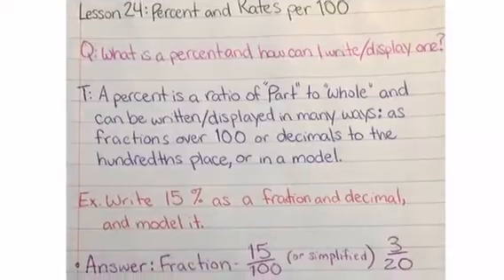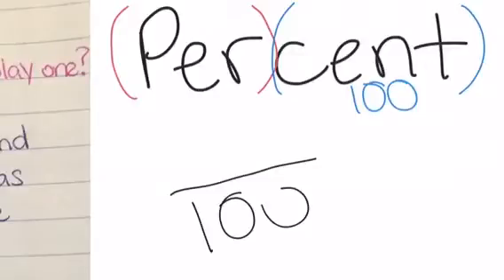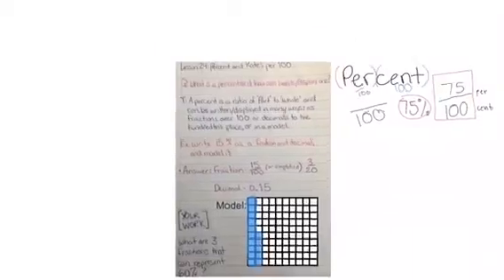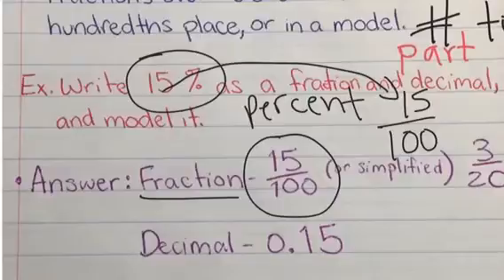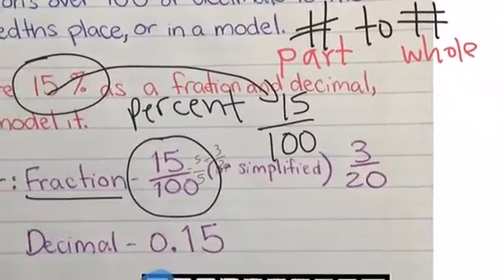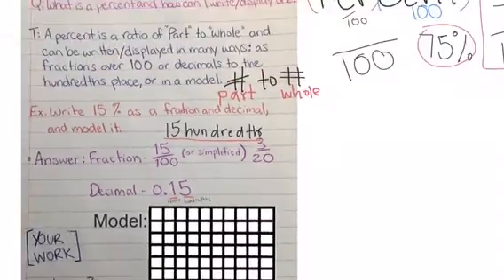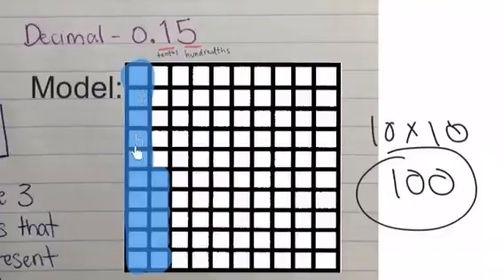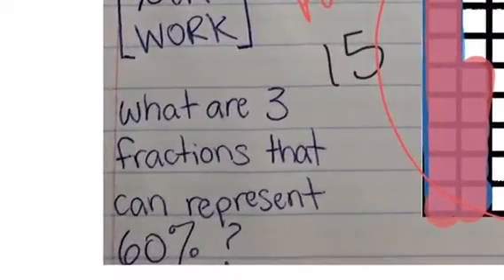M1 Lesson 24: percent and Rates per 100